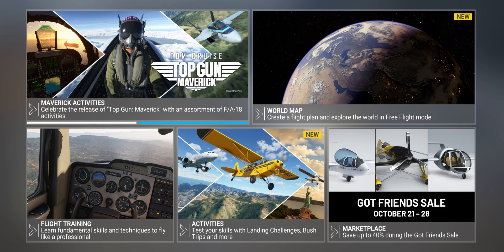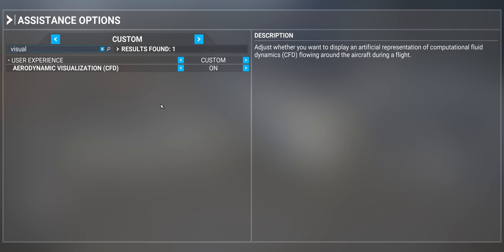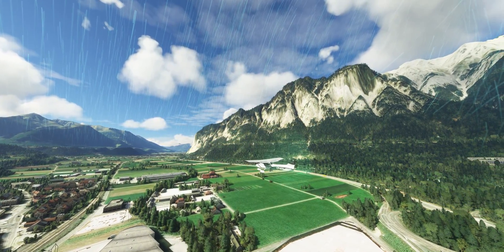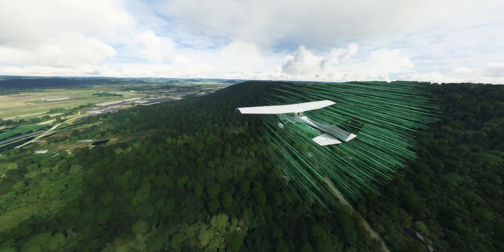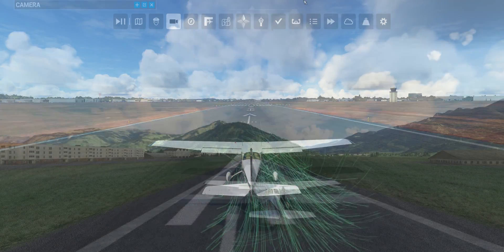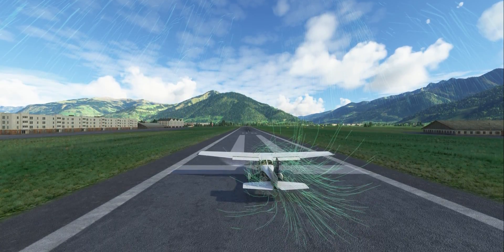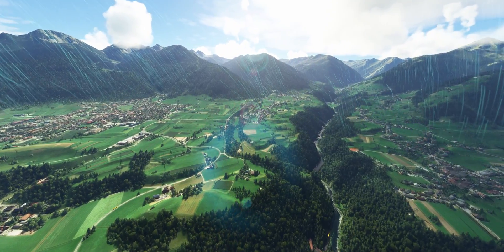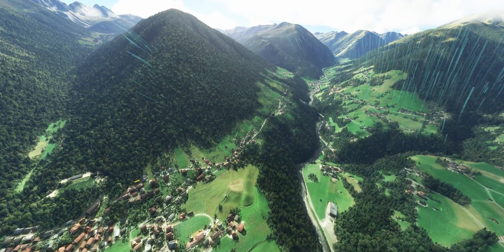MICROSOFT FLIGHT SIMULATOR | Aerodynamic CFD VISUALIZATION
Hi Friends ! SIM update 11 is around the corner and we're gonna get quite the update. In preparation for gliders in helicopters the good folks at Asobo have turned on computational fluid dynamics so you can see the air flow visualization.
I personally think that it's not necessarily useful if you are trying to simulate reality but, it is an extremely good learning tool. Imagine if you don't know how airplanes work and you turn this on and you start to really see air flow and understand what's actually happening. It's like getting a view behind a curtain that nobody could look behind :)

PS if you're still reading this far and I hope you are, I have a special request in favor to ask all of you. If you watch my videos please take time to read through the comments. Many times I get questions that I try to answer, most of them I'm successful in some of them I'm not. I want you guys to read each other's questions and see if you can help each other out. Let's build a great community where we help and we enjoy with one another. Friendship and kindness above all !!

SETUP :

NVIDIA 3080
i9 9900K
ITX motherboard
55in triple screens
5 tactile transducers
NRG seat
Custom Build Sim room with own electric system

Please consider hitting that button. It gives me a hint If people like these videos and tells me i should continuously improve and GIVE YOU MORE !!! Thank you friends !!!

Here is a video of my SIG RIG in it's driving setup.